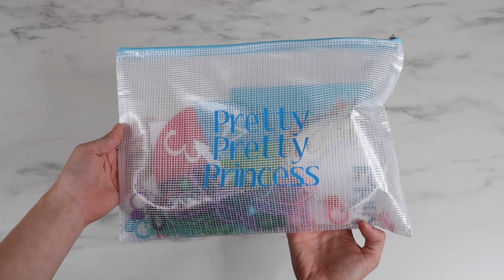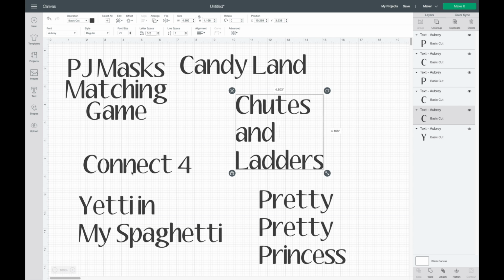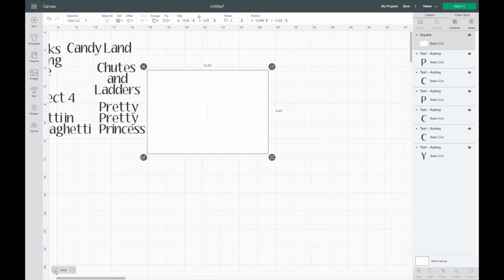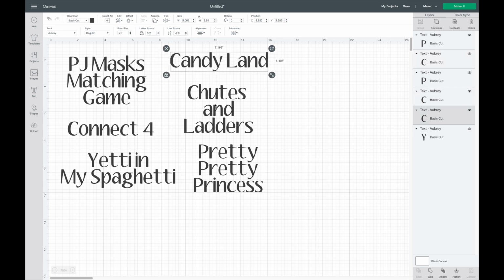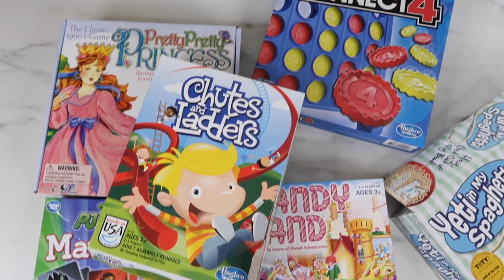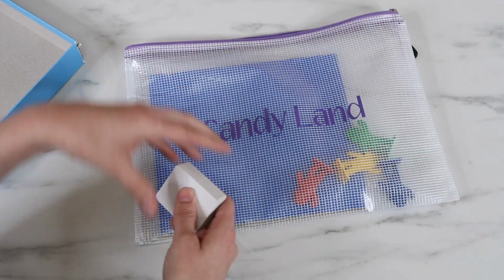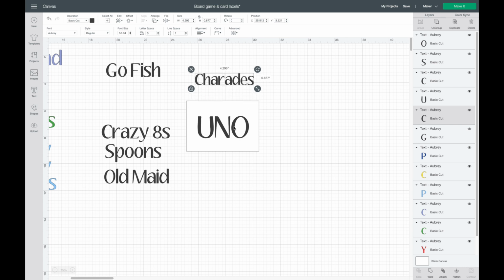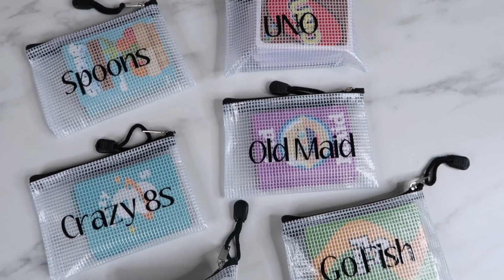HOW TO MAKE BOARD GAME & CARD GAME LABELS WITH CRICUT | LABELS SIZING TIPS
Big bags (A4)
Small bags (B8)
Cricut tools
Self-healing mat
Brayer tool
XL scrapper
Pink nail polish holder for vinyl scraps